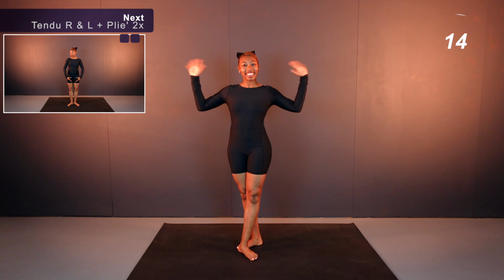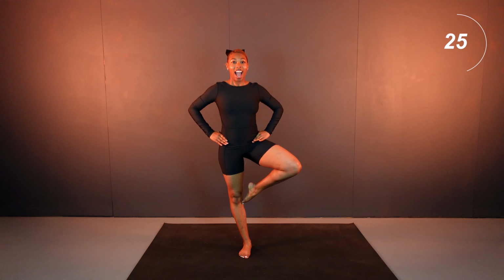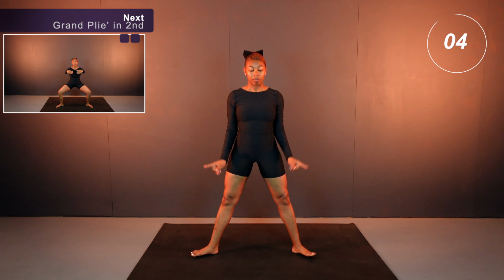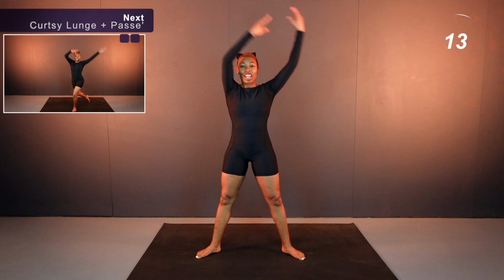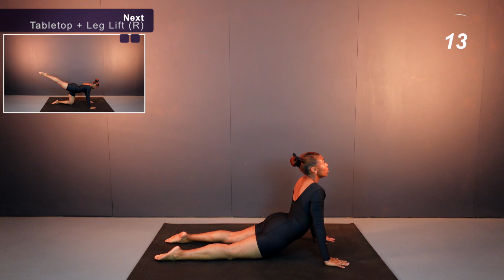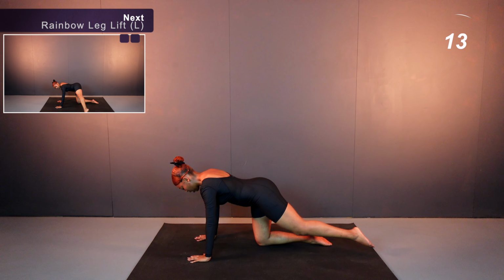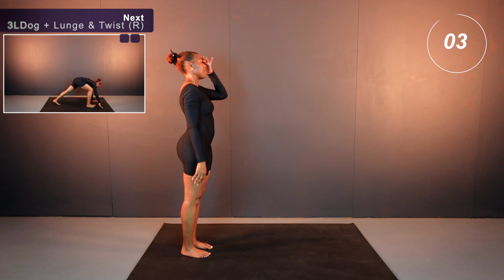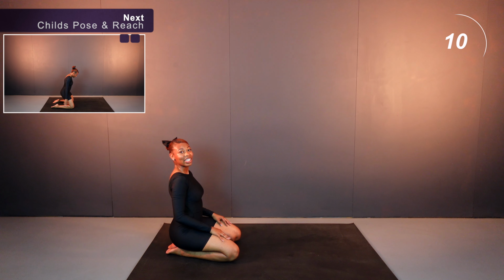20 MIN BALLET X PILATES WORKOUT | Balance, Strengthen, & Flow | Full Body At Home Workout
Welcome! If you love ballet and pilates this is the workout for you! This will be a quick 20-minute ballet x pilates fusion workout that will help strengthen the core, improve balance and breathing. Modify to fit YOUR needs!